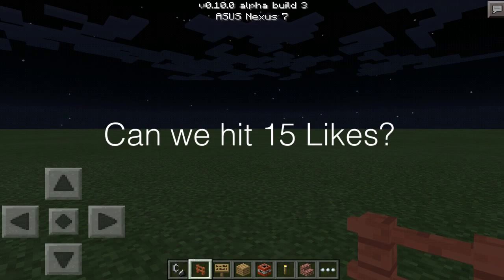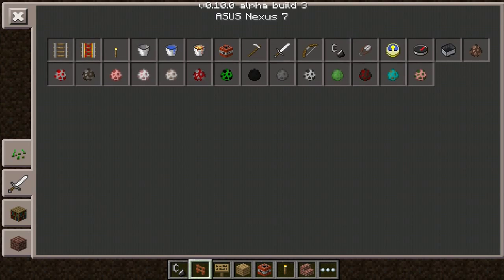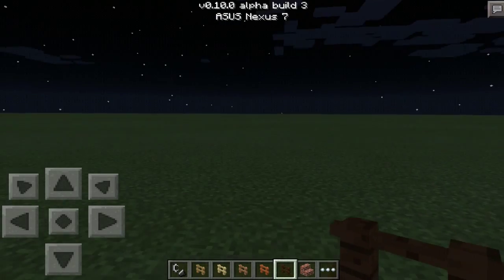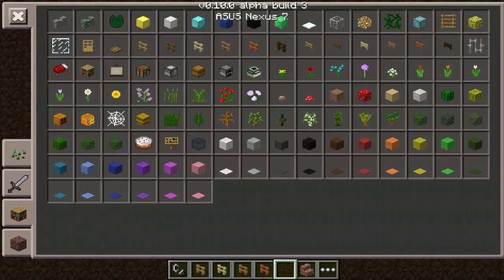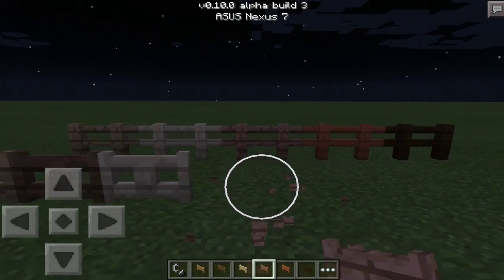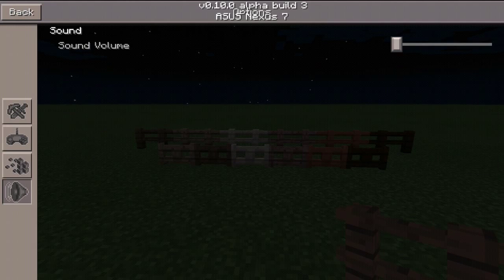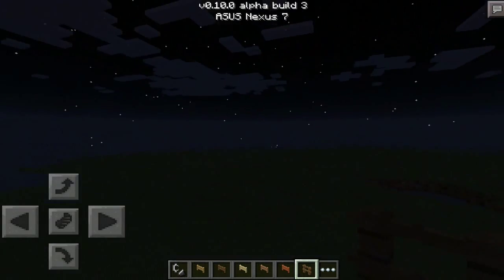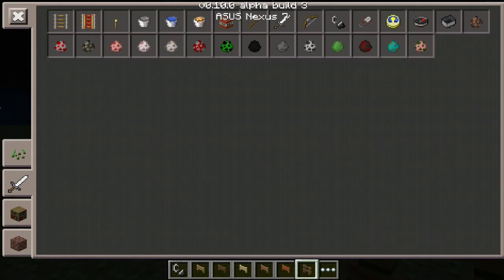[0.10.0]Minecraft Pocket Edition- 0.10.0 Beta Review!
0.10.0 is ALMOST HERE! Be a beta tester! Look at my Google+ and I had recently followed the beta testing group! Follow them ad find the beta link turn on thing. Android Only!
Servers:
LBSG- sg37.lbsg.net | a1.lbsg.net [Online]
Friend- infernoz-pvp.ddns.net [Neutral]
Mine- xplosion-pvp.ddns.net [Offline]
Clash of Clans
IGN- MultiGamerPro
Clan- beyond human
Aaa Boss:
Awesome People!
Zombiecraft 123
| NovaEdition |
Rebko123
DanielaTheEnderGirl
CookieCraft66
SplashPlays MCPE
Epicnessplaysmc
AA12
HooperDoe
Diamondman265
ItzNinjaMC
Doodlekiller1 games
Kik: drewsaywhat
Skype: drewsaywhat
Goals:
15 Likes
What I record with:SCR Pro [Need Root]
Edit: Cute Cut Pro [iOS]